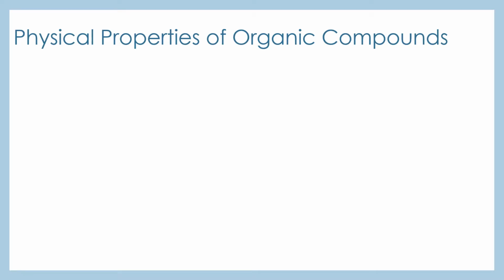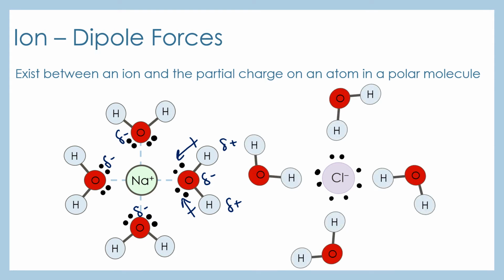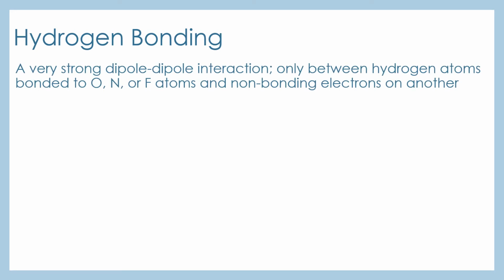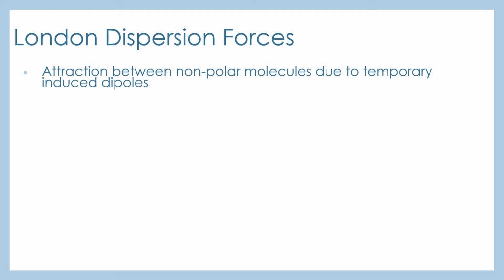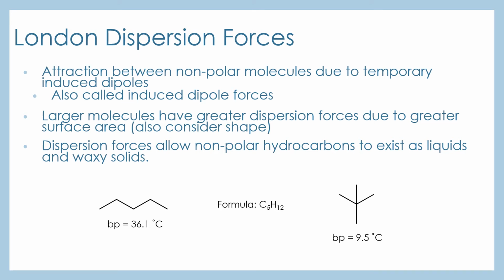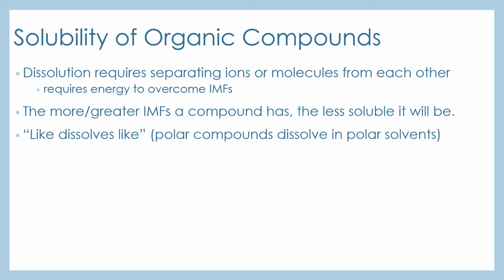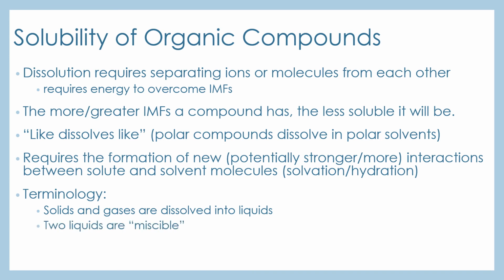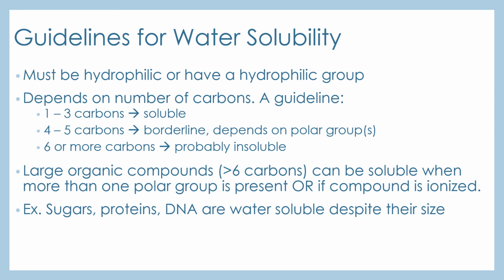2341 Chapter 2 Part 4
Physical Properties of Organic Compounds